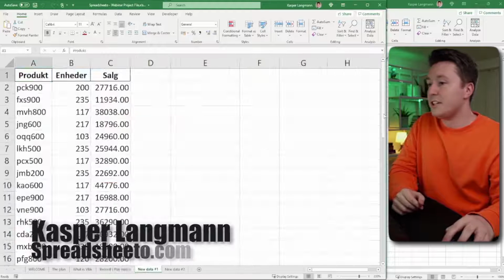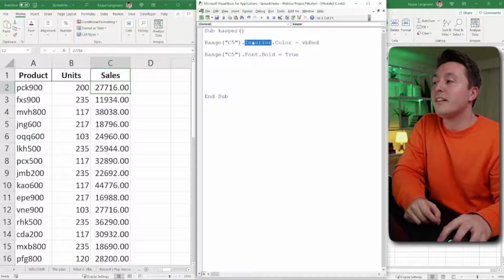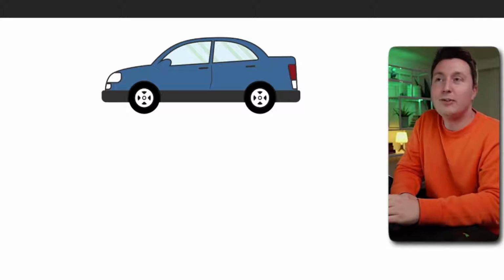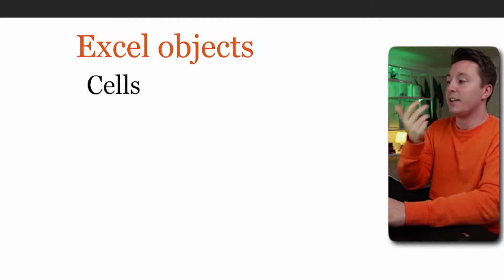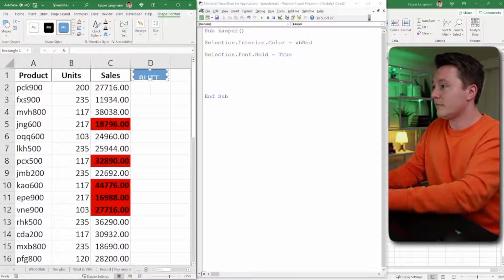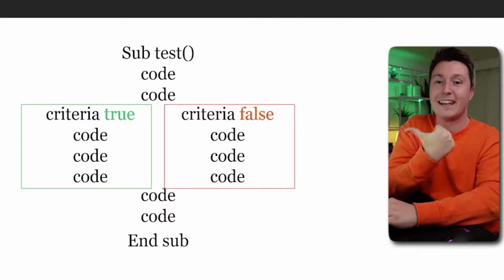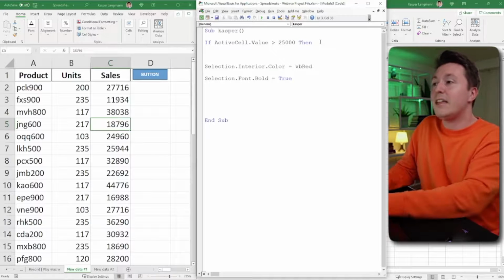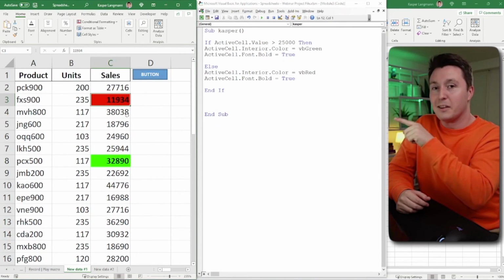How to write VBA code in Excel [beginner tutorial]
Learn to write Visual Basic for Applications (VBA) from scratch, directly in the VB editor in Excel.

This tutorial covers common code snippets to automate simple actions and give a good understanding of VBA.

Also, you learn what Object-Oriented Programming is and how it affects everything you do in VBA.